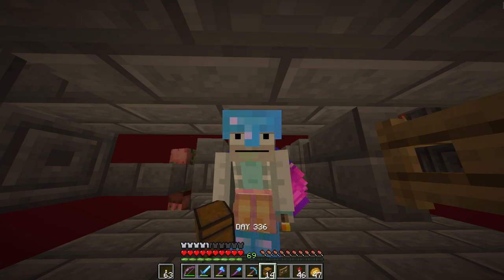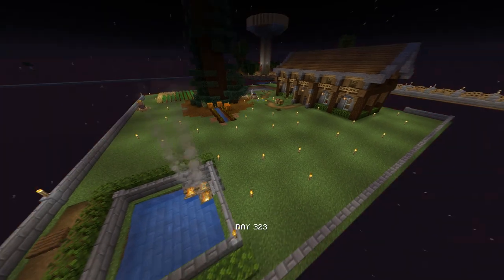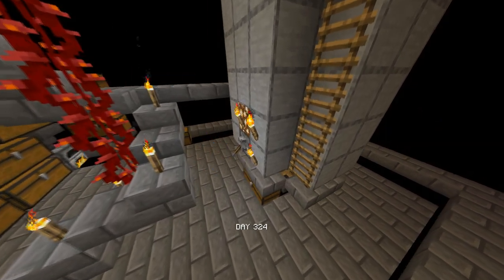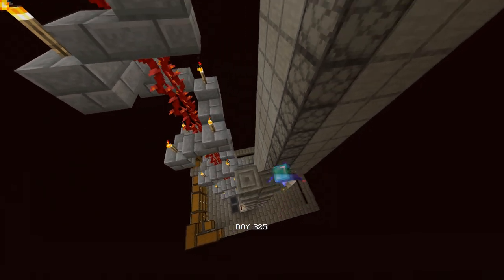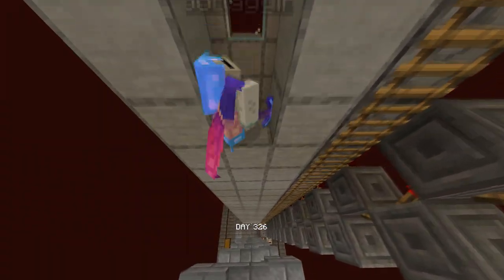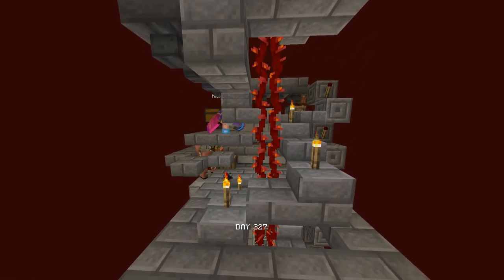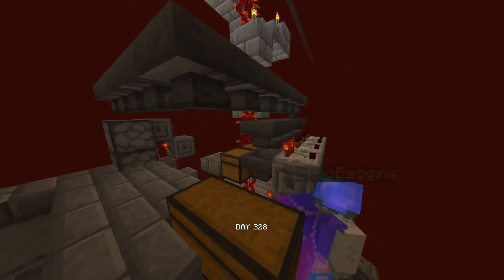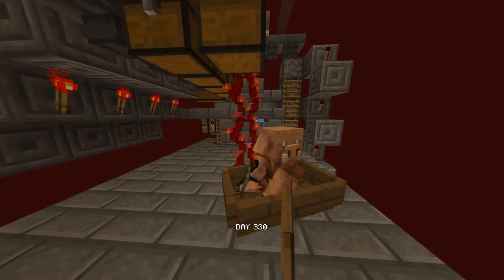Upgrading the Gold Farm | Skyblock 1.19.3 |Ep25 Days 318-336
Come say hi on Discord and join my game servers

Happy Gaming...